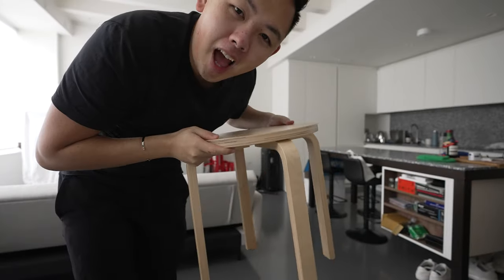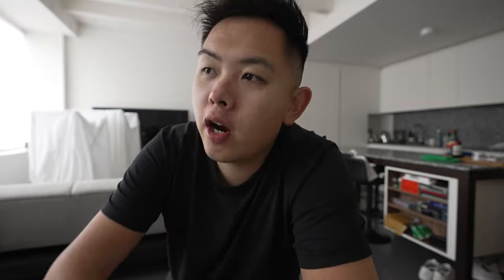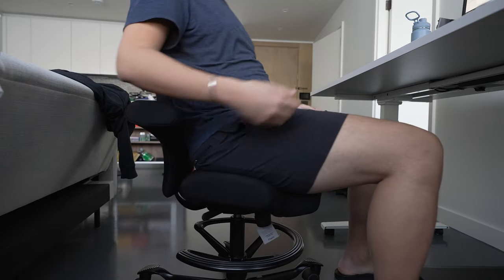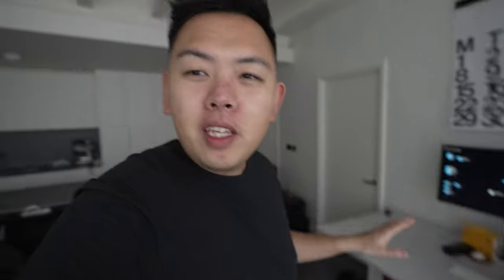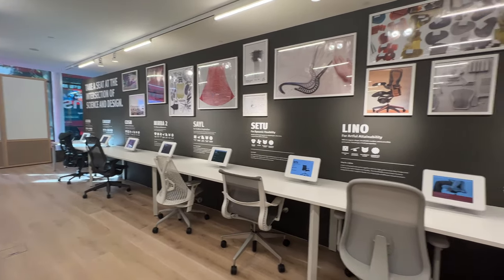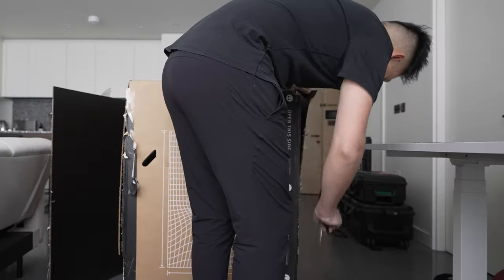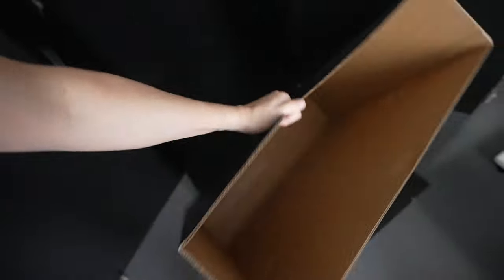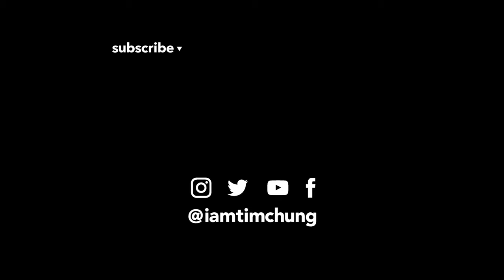I BOUGHT A HERMAN MILLER AERON CHAIR IN 2022 - GAMING EDITION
Unboxing Herman Miller Aeron Remastered Gaming Chair. My first impressions of Herman miller Aeron chairs for working from home.  Is this the best office chair in 2022?